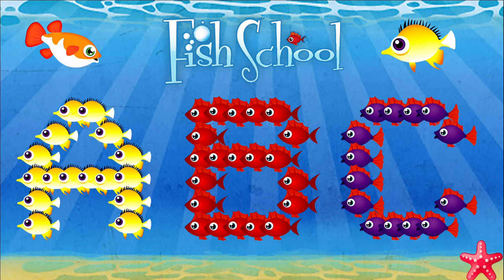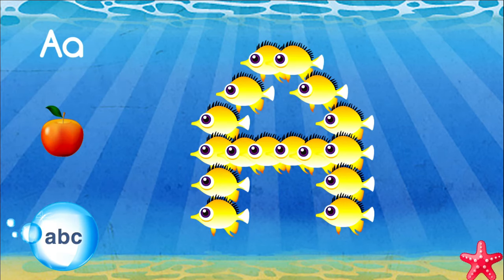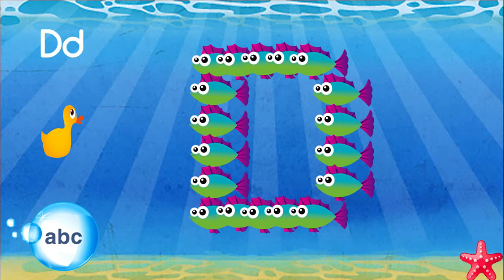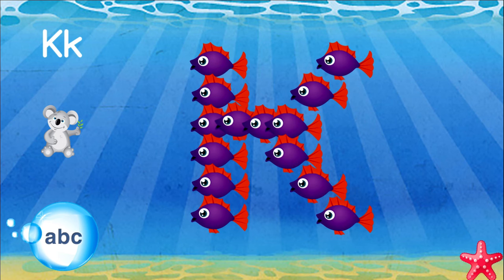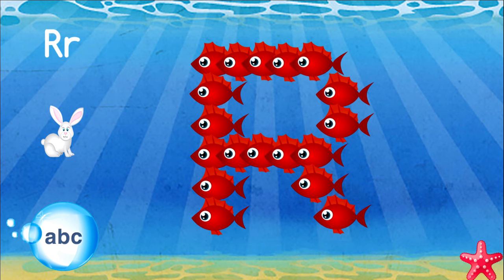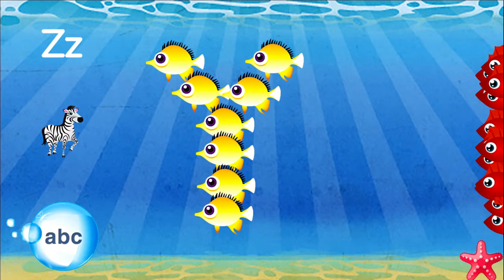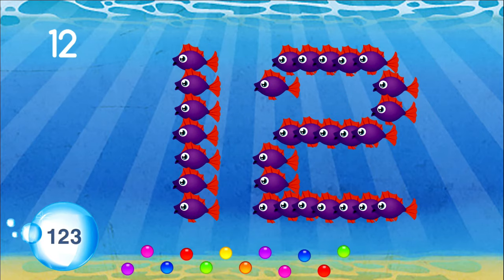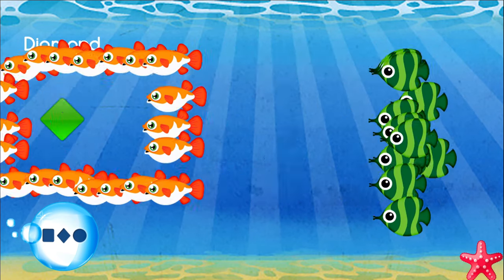Fish School - Learn Letters, Numbers, Shapes and Colors with Colorful Fish! | Duck Duck Moose Games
Fish School by Duck Duck Moose - A playful underwater experience filled with 8 educational activities, this award-winning app teaches children letters, numbers, shapes and colors with colorful fish and friendly sea life characters.

TIMESTAMPS:
00:00 - Alphabet Song
00:41 - Letters
02:31 - Numbers
03:11 - Shapes
03:25 - Colors

8 EDUCATIONAL ACTIVITIES
- LETTERS: Learn ABCs by watching the fish make letters
- NUMBERS: Recognize numbers and learn to count from 1 to 20
- SHAPES: Follow the fish as they form different shapes
- COLORS: Select a swimming fish of any color, and watch the ocean become that color
- DIFFERENCES: Identify which fish doesn’t belong
- MATCHING: Find the matching fish
- PLAY: Touch, tap and drag colorful fish to make them do funny things

AWARDS
- Parents’ Choice Gold Award - Parents’ Choice Foundation
- Children’s Technology Review Editor’s Choice Award for Excellence in Design